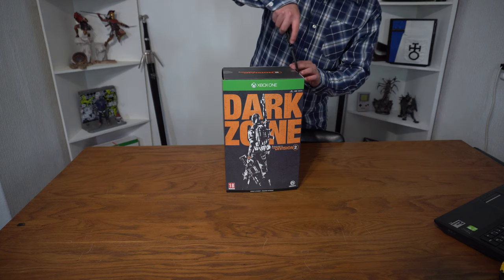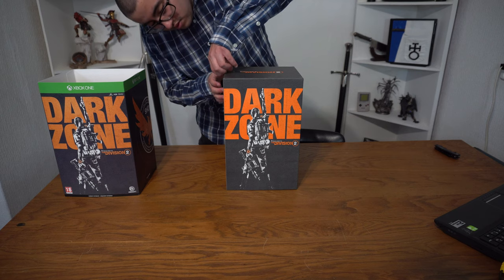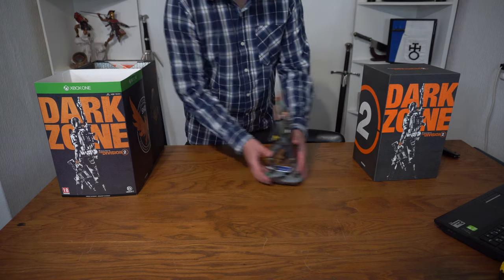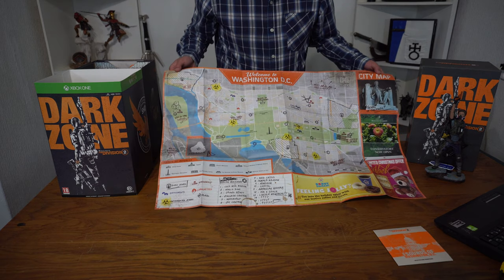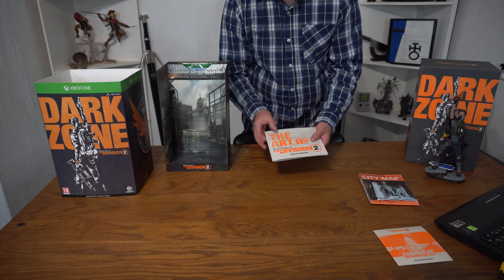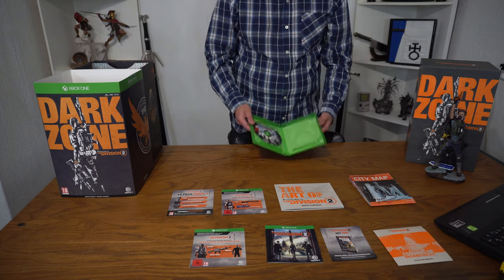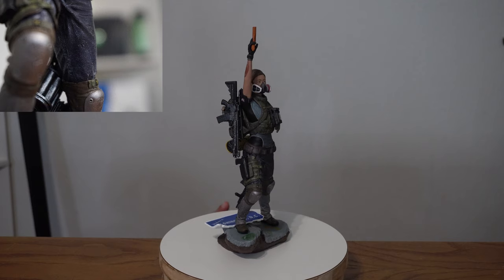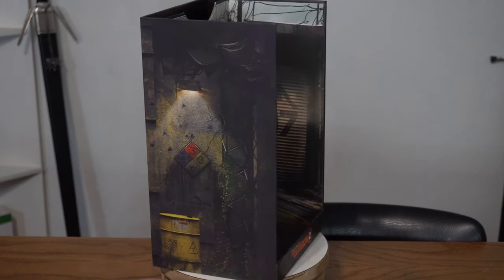The division 2 - Darkzone edition unboxing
Since the first game I ever unboxed and also the first game I ever pre ordered the collectors edition from was the original division I was quite happy when I managed to get my hands on the division 2 collectors edition. I wasn't so much a fan of the first game since it wasn't really good when playing solo and my friends never picked it up so I didn't play much of it sadly. In the reviews I have read I saw that this one was a lot friendlier towards solo players and since it was on discount I bought it to give it another shot since I'm a fan of most Ubisoft games, especially in the Tom Clancy's universe.